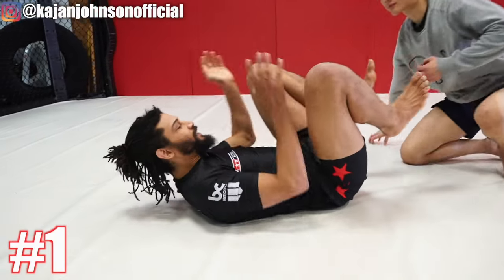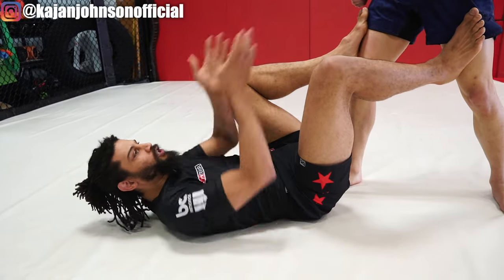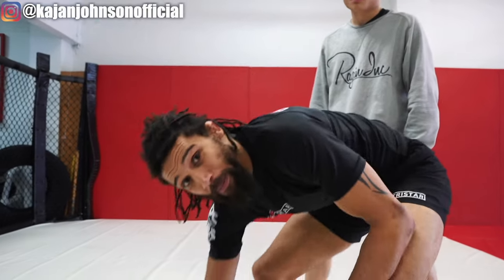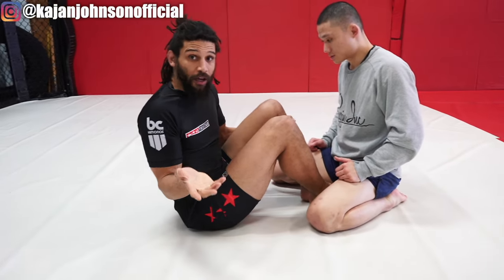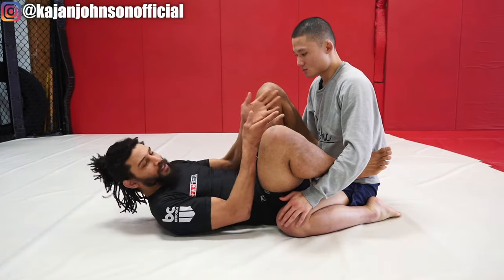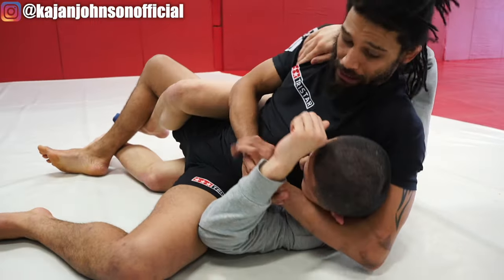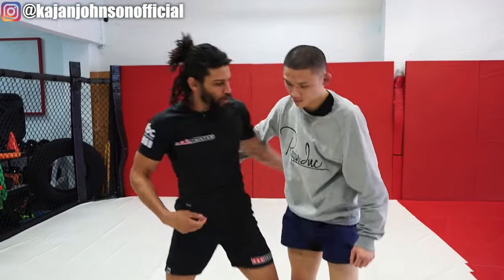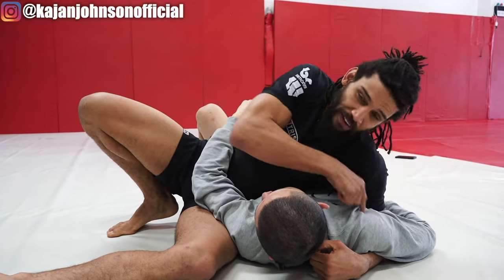3 COMMON Mistakes EVERY Jiu Jitsu Beginner Makes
Beginners in Jiu Jitsu watch this video! I go over 3 common mistakes every beginner makes.

 • MMA Tutorials